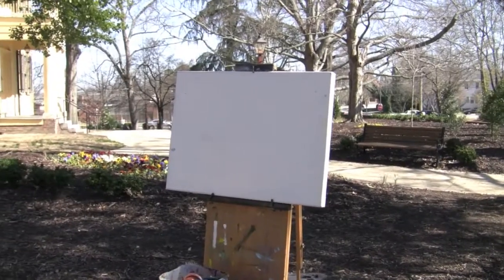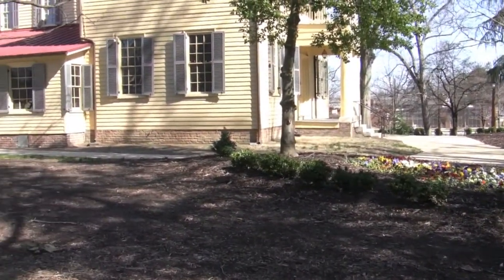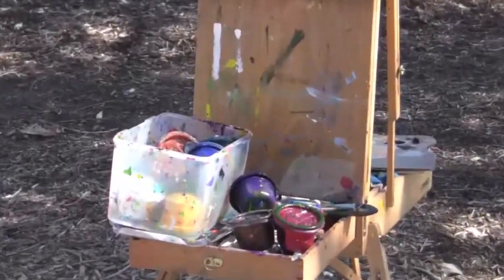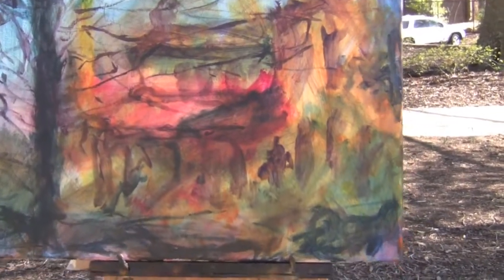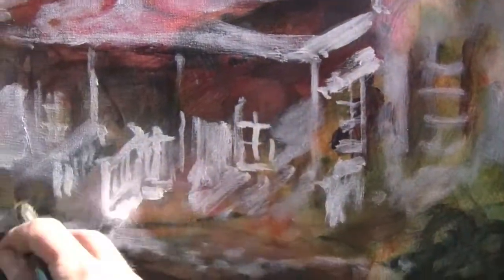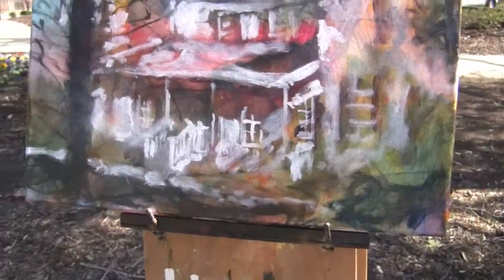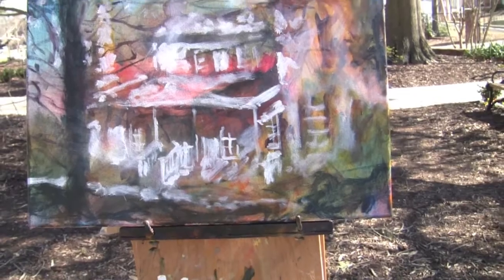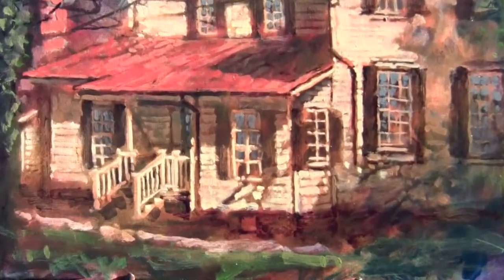Mordecai House in Two Hours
Taking artistic advantage of a beautiful spring day and a beautiful landmark in our fair city.